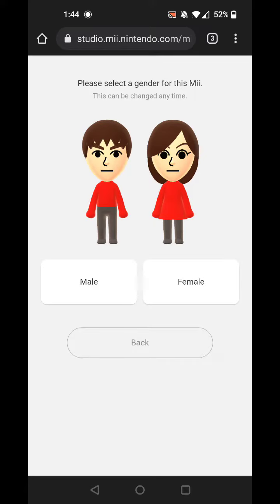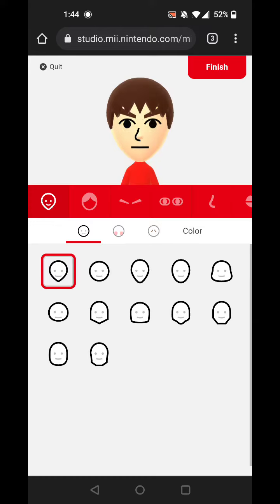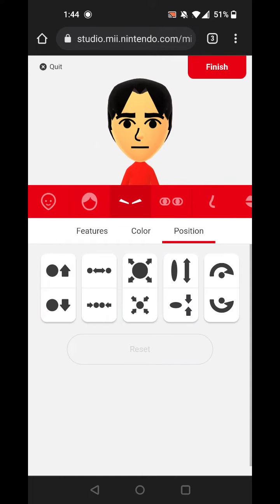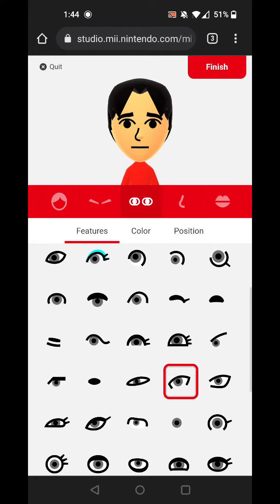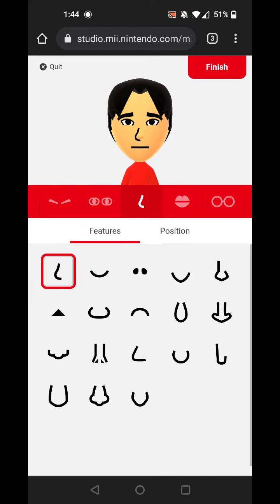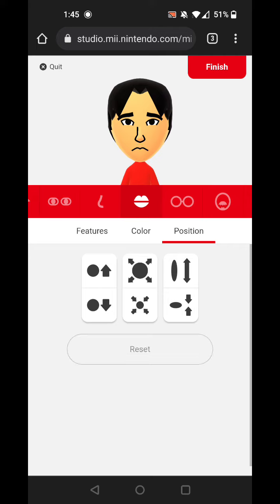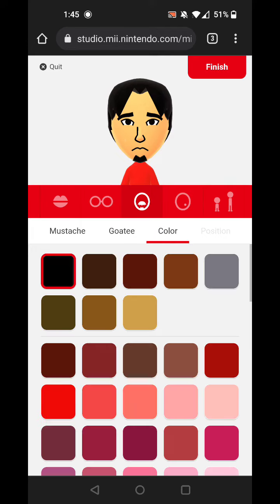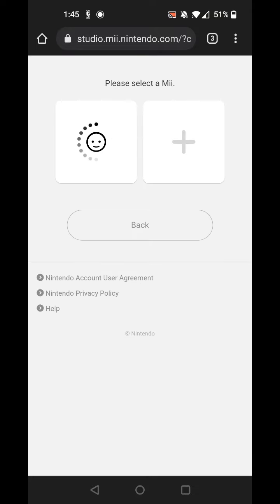Mii Tutorial: Kuniharu Fujikawa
Kuniharu Fujikawa Story: He worked at the Nintendo Research and Development Department.